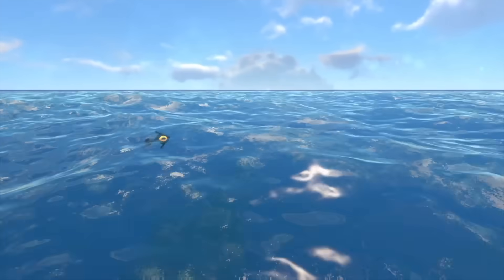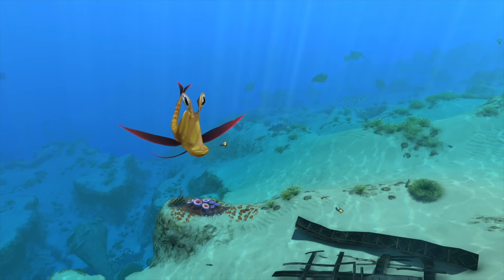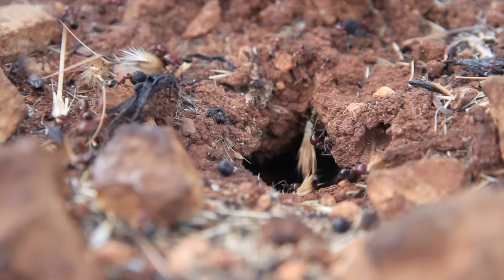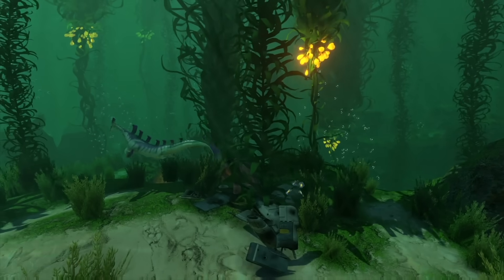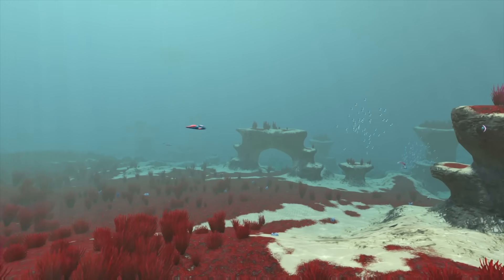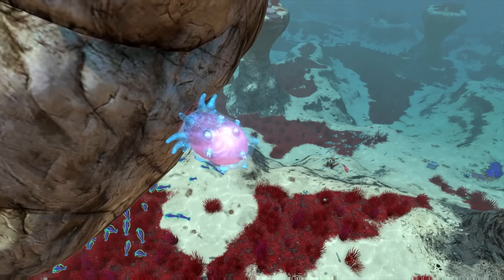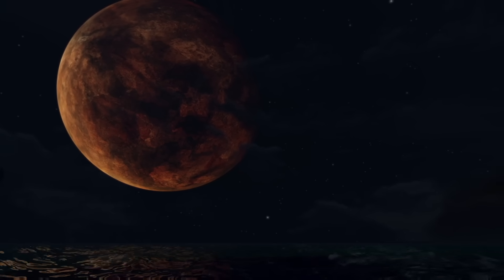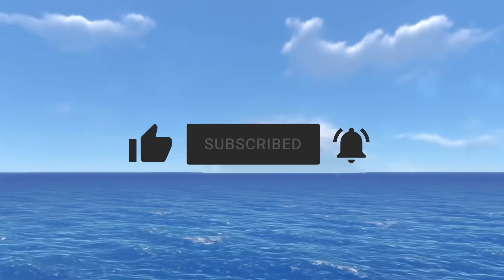The Biology of Subnautica | Part I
A nature documentary-style deep dive into the oceans of Subnautica. Explore the seas of planet 4546B, and discover the biology of these alien lifeforms. Part II

The vast oceans of the popular video game Subnautica teem with alien creatures--some friendly — and some deadly. While the game focuses on survival, the lifeforms of Subnautica are amazing even when they’re trying to eat you: possessing fascinating biology, bizarre behavioral patterns, and hidden mysteries.

For this entry into the archive, we’ll embark on a nature documentary-style expedition, touring Subnautica from the shallows to the abyssal trenches; swimming in the shadows of giants, and evading reaper leviathans. This series will reveal the biology behind these puzzling lifeforms, and investigate how they differ from life in our own oceans.

So, let’s take the plunge together, and see what awaits us under the surface…

0:00 Biology of Subnautica
1:08 Peepers
1:48 Garryfish
2:09 Bladderfish and Boomerang
2:26 Giant Coral Tubes
3:00 Rabbit Ray
3:40 Crashfish
4:25 Shuttlebugs
4:53 Gasopods
5:33 Stalkers
7:13 Hoopfish
7:43 Hoverfish
8:22 Sandshark
9:32 Spadefish
10:10 Floaters
10:48 Reginald
11:20 Reefback Leviathan
12:32 Reaper Leviathan
13:49 Bioluminescence
14:14 Outro

Beauty Flow, Space X-plorers, Long Road Ahead, Firesong, Impact Lento, Dangerous, Majestic Hills, Thunderbird, Bittersweet, Malicious, Floating Cities